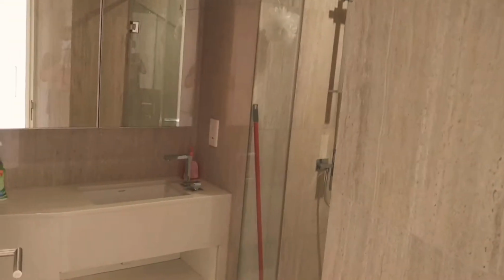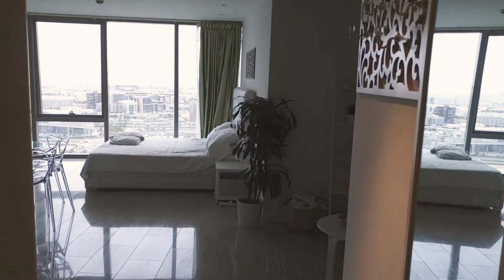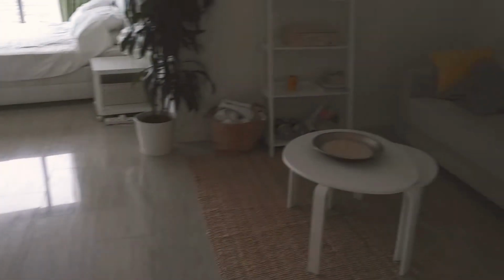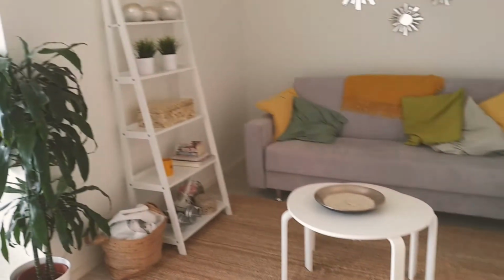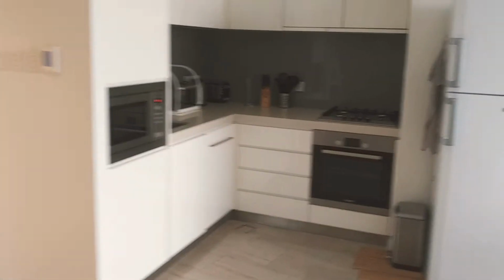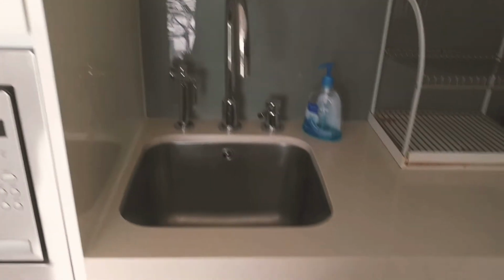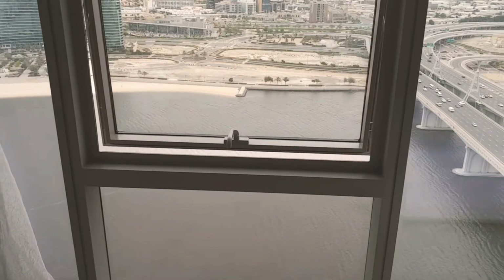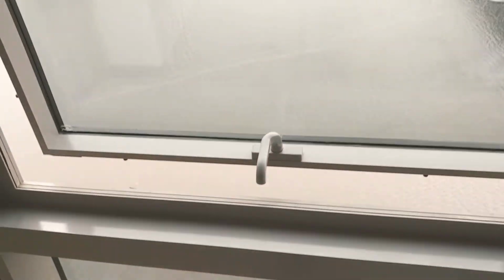D1 Tower Studio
Jaddaf Waterfront
D1 Tower
Studio
Furnished
Full Creek View